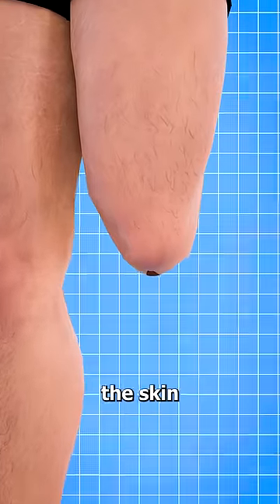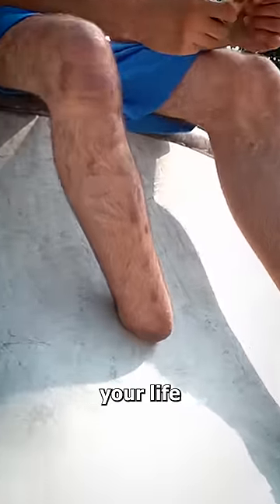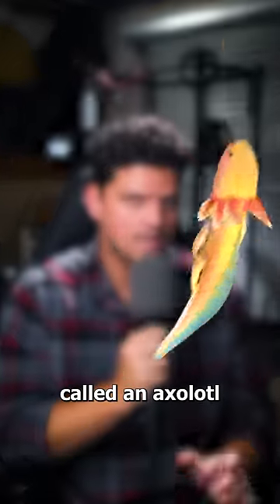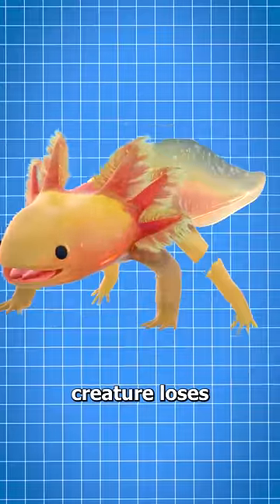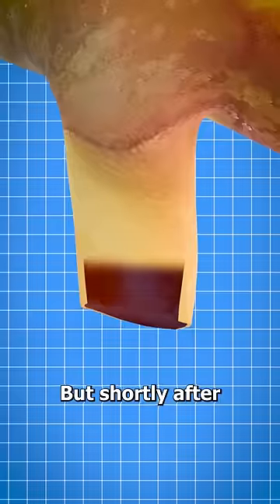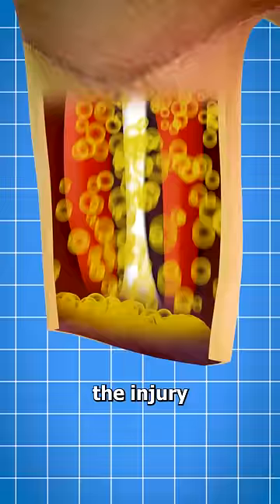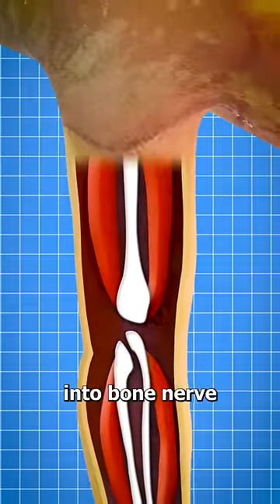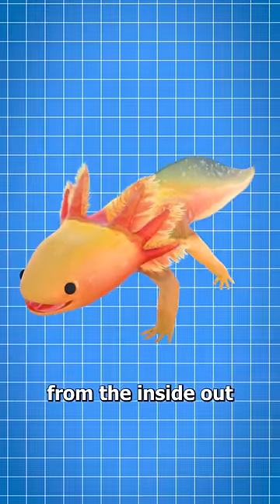This Creature Can Regrow Its Limbs 🦎